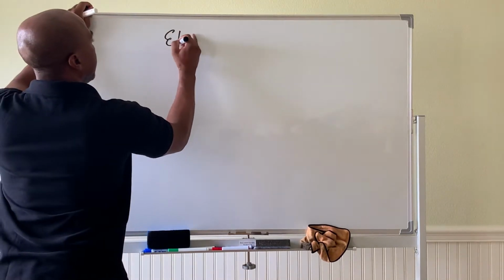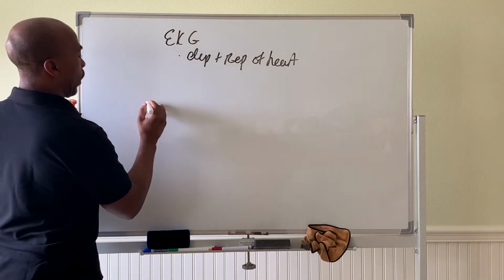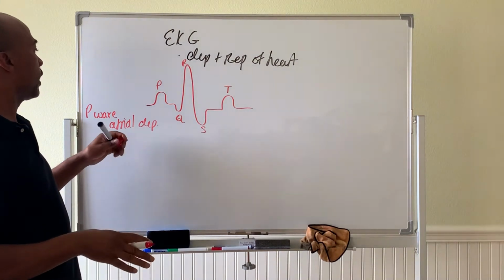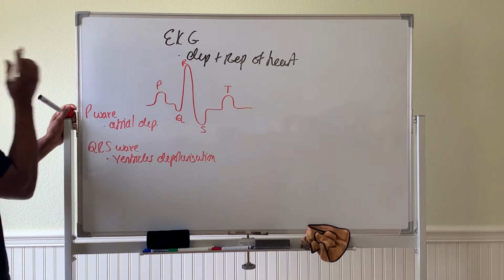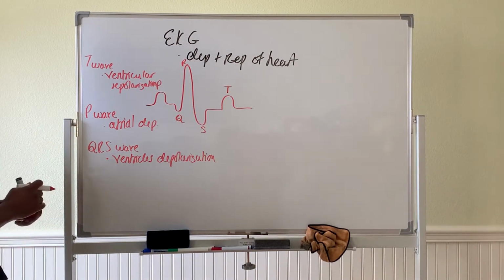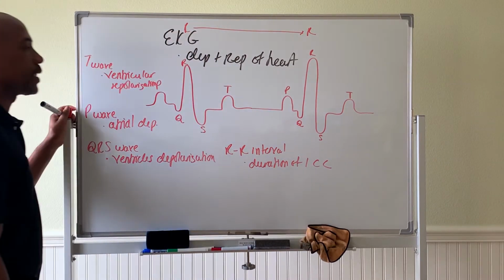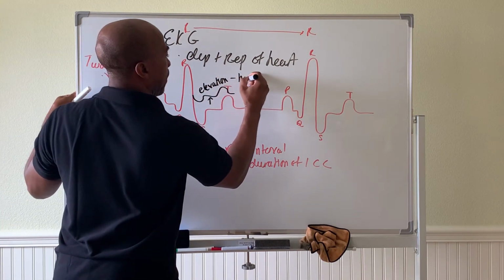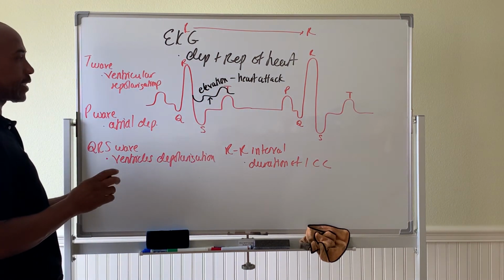Phys: Cardiovascular System Pt 10: EKG